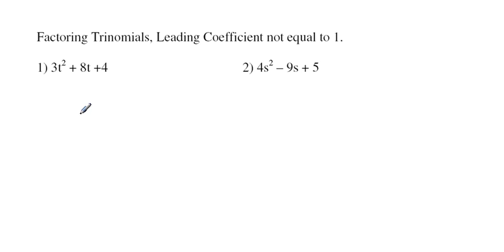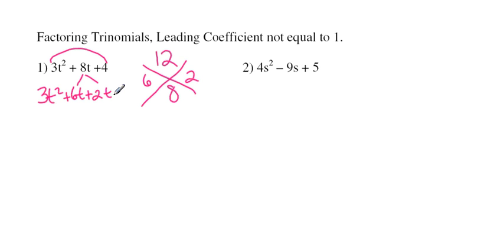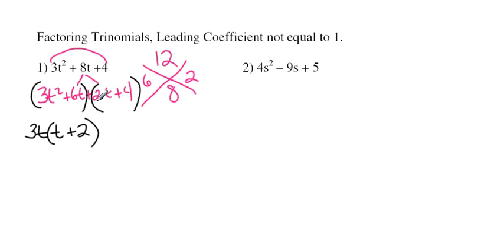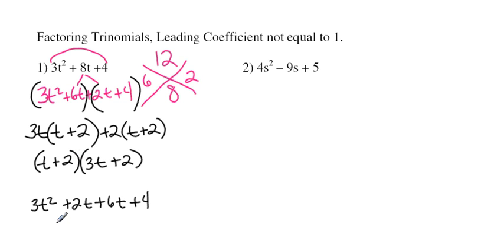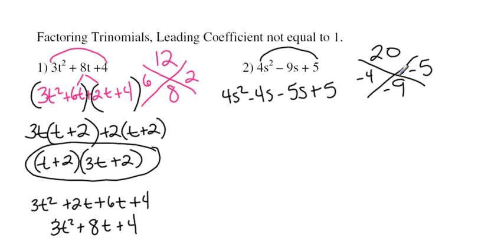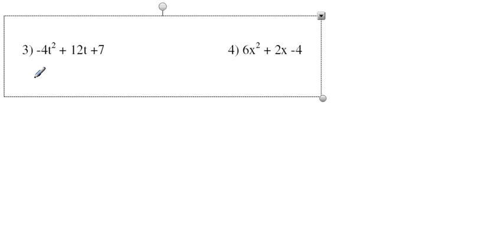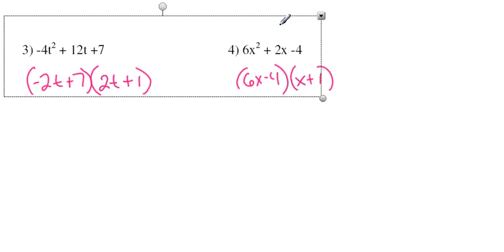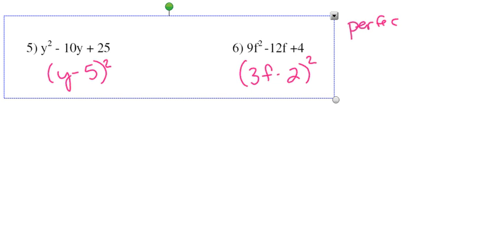Factoring Trinomials when a does not equal 1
uploaded by Mrs. Uken